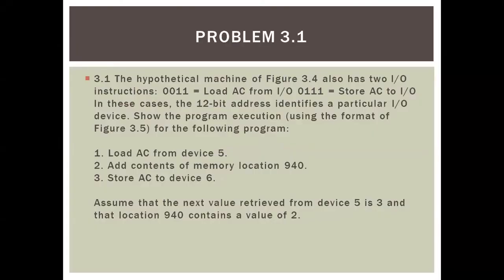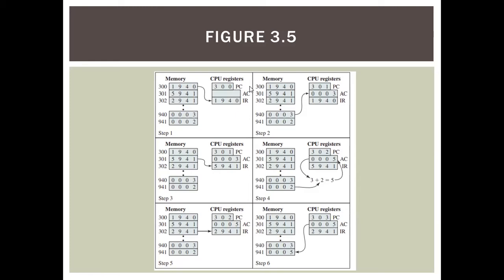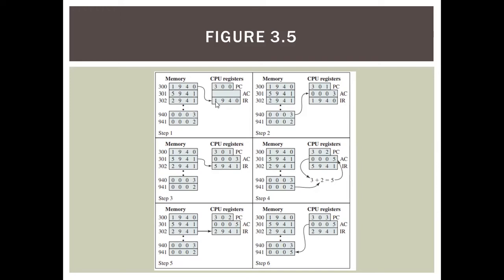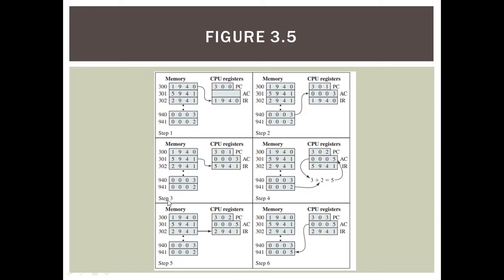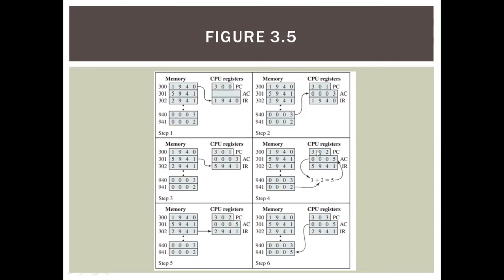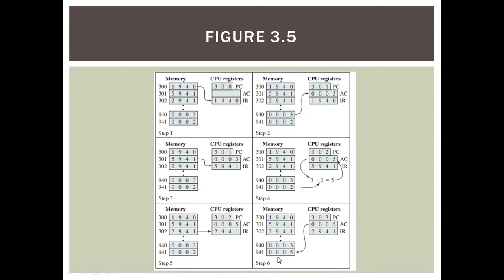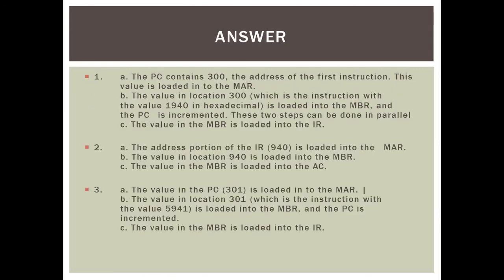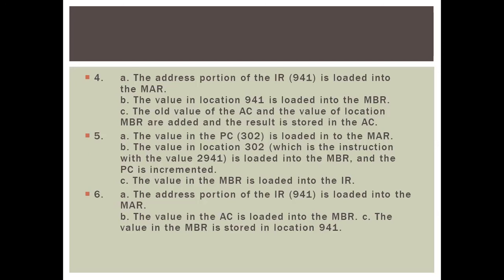Computer Architecture Task5_Ahmad Nanda Yuma Rafi_41520010158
Here I explain the 2 Question from the book that my lecturer already given